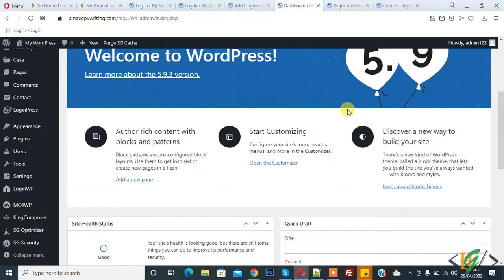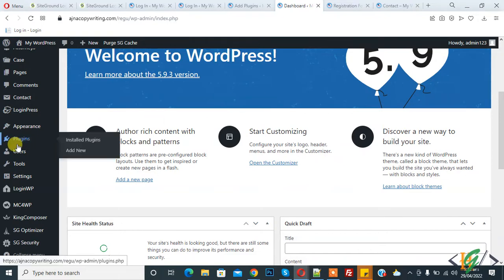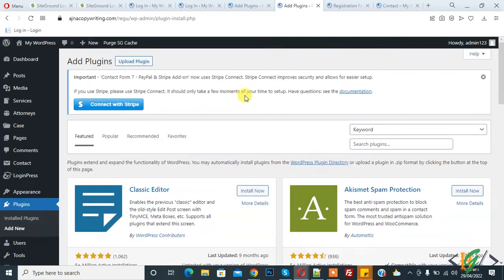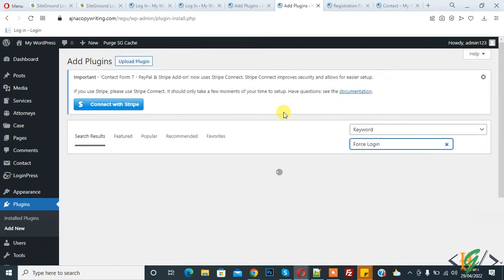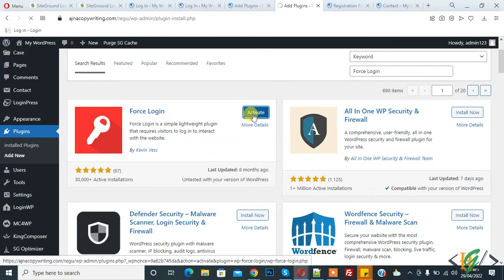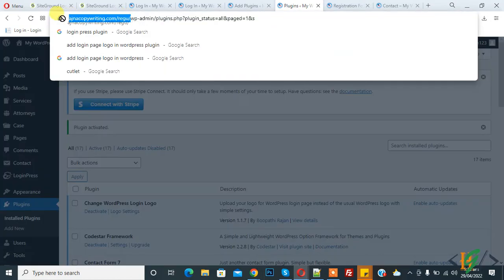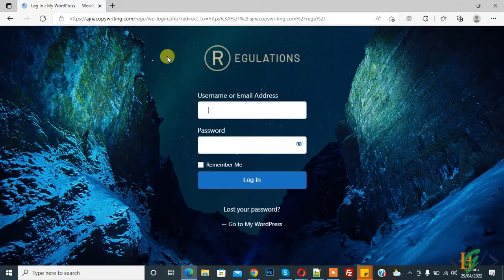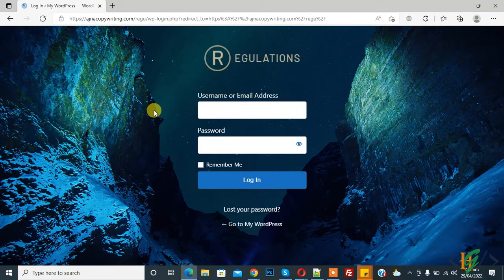How To Force Users To Login Before Visiting or Accessing WordPress Website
In this wordpress tutorial for beginners you will learn how to easily hide your WordPress site from public viewing by requiring visitors to log in first. So user can sign in first before reading posts and pages in wordpress.